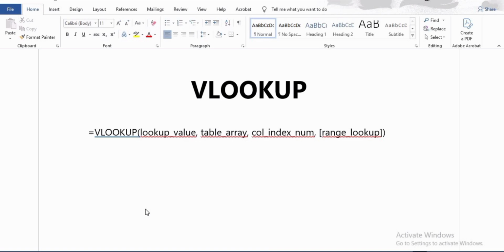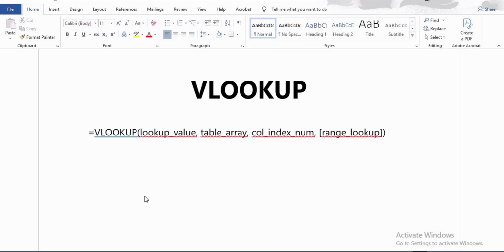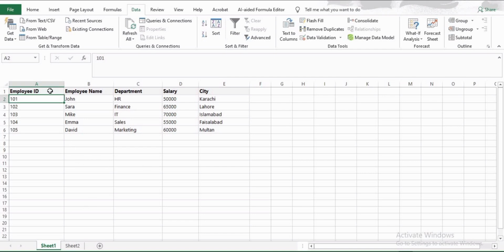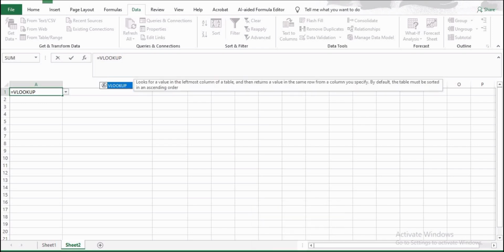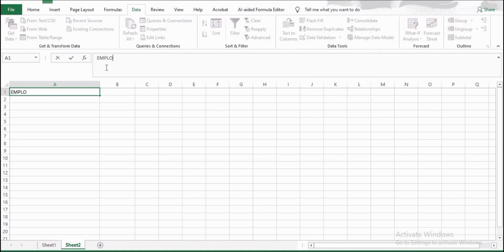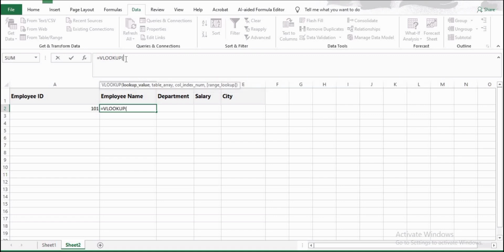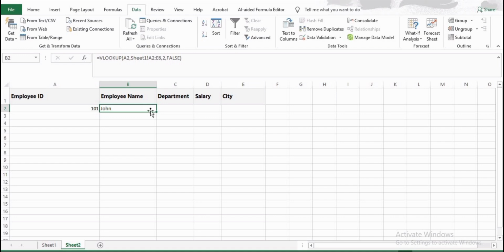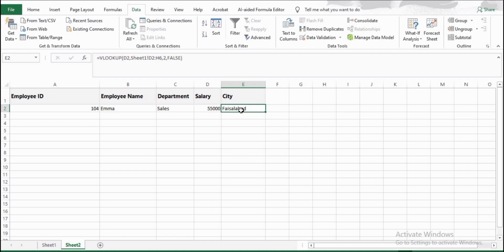VLOOKUP Function in EXCEL sheet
VLOOKUP (Vertical Lookup) is an Excel function used to search for a specific value in the first column of a table and return the corresponding value from another column in the same row.